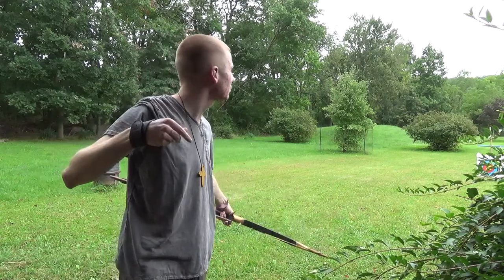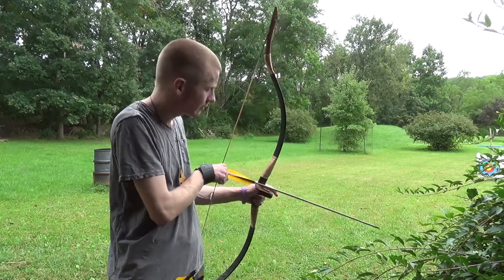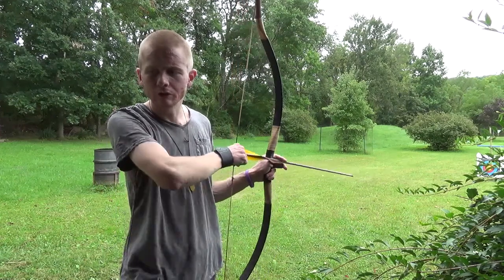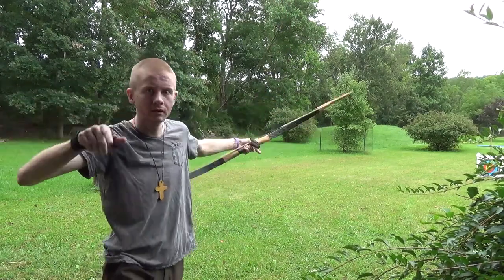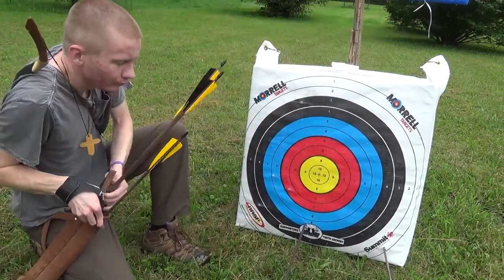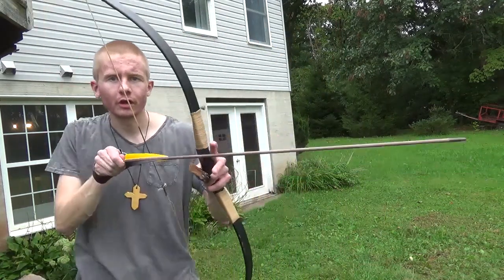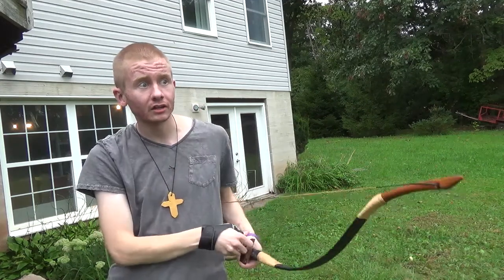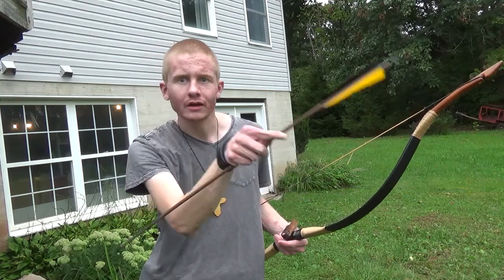(2) Thumb Draw Tutorial and Experience by Derek Bartlett